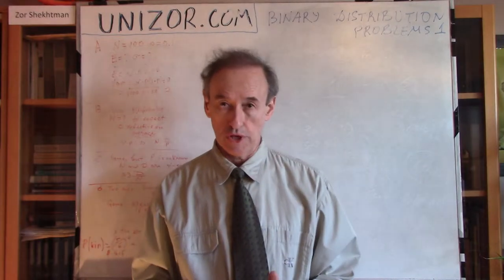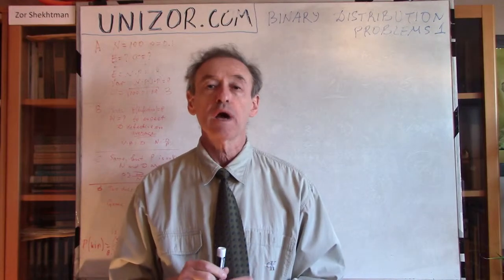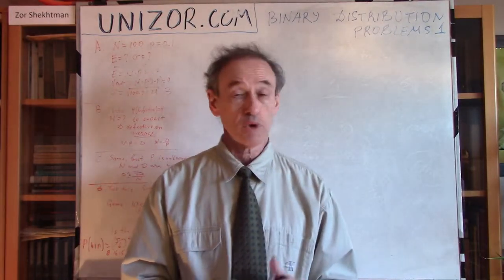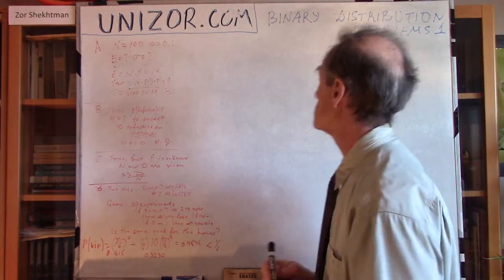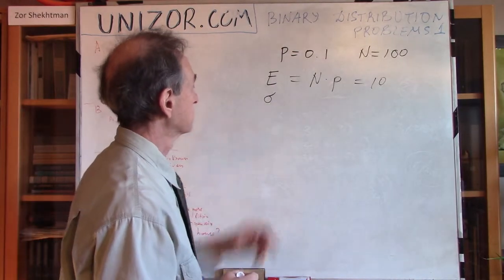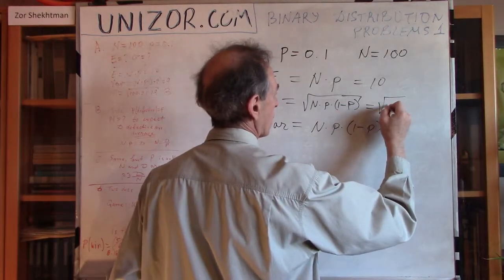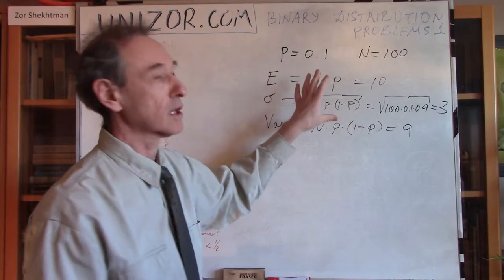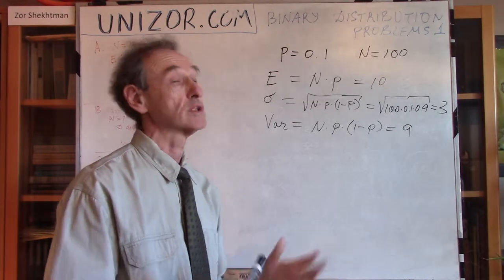Unizor - Probability - Binomial Distribution - Problems 1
Problem A
What are the expected value and the standard deviation of a Binomial random variable that is the number of successes in N=100 Bernoulli trials with probability of success p=0.1?

Solution
As we determined in the lecture about Binomial distribution, the expectation of the number of successes in our case is
E = N·p = 100·0.1 = 10
Standard deviation of our random variable is
σ = √(N·p·(1−p)) = √(100·0.1·0.9) = 3
Therefore, from each randomly chosen 100 parts we can reasonable expect 10 to be defective on average with average deviations from this number to be equal to 3.

Problem B
A machine produces parts for car engines. The probability to produce a defective part equals to p.
How many randomly chosen parts produced by this machine you have to take to expect, on average, D defective parts?

Solution
If N is the number of parts we randomly choose, the expected number of defective parts is N·p, as was explained in the lecture on Binomial distribution. This is the expectation of a random variable that is equal to a number of occurrences of a certain event in a series of Bernoulli trials, if the probability of occurrence in one trial is p.
Therefore, the condition we have to meet is
N·p = D
From this we can determine the number of parts to randomly choose to expect, on average, D defective among them:
N = D/p

Problem C
A machine produces parts for car engines. The measure of the quality of production is the probability to produce a defective part p, which is unknown.
A very large group of N parts is randomly chosen and it contains D defective parts. What would be an estimate of the probability to produce a defective part?

Solution
Notice the words "very large group" and "estimate" in the problem. We cannot exactly tell what is the value of the probability to produce a defective part. However, a good estimate would be a value p that satisfies the equation N·p=D, that is
p ≅ D/N

Problem D
Two dice are rolled and the resulting numbers are added together. If the sum is 7, it's a failure. Otherwise, this is a success.
Assume a game when you roll this pair of dice ten times and, if you fail two or more times (that is, the sum of two numbers equals to 7 in two or more cases out of ten), you lose the game. Otherwise (the sum equals to 7 zero or one time out of ten) you win.
The bet is 1 bitcoin. The payback is also 1 bitcoin.
Is it a good game for the house?

Solution
Clearly we deal here with Binomial distribution.
Let's determine the probability of hitting a sum of 7 (failure) in one roll of a pair of dice.
There are 36 different elementary events when rolling a pair of dice.
The combinations when the sum of two numbers equals to 7 are:
1+6; 2+5; 3+4; 4+3; 5+2; 6+1.
So, we have 6 combinations out of 36 possible, so the probability of hitting 7 (failure) in one roll of a pair of dice equals to 1/6. The probability of hitting non-7 (success), therefore, equals to 5/6
Now we win the game if zero or one out of ten rolls end up in a sum of 7, that is if no more than one failure occurs in ten rolls.

The probability of hitting 7 zero times out of ten equals to 10 times non-7 sums in a row. The probability of this event to happen one time equals to 5/6. Events are independent. So, the probability of 10 such events in a row equals to
P(10 non-7)=(5/6)^10,
which is, approximately, 0.1615.

The probability of hitting 7 exactly one time out of ten is a sum of probabilities to hit 7 on the first roll while having non-7 on all subsequent rolls, to hit 7 on the second roll while having non-7 on a previous and all subsequent rolls,..., to hit 7 on the tenth roll while having non-7 on all previous rolls. Obviously, the total probability equals to
P(9 non-7)=10·(5/6)^9·(1/6),
which is approximately 0.3230.

So, the probability to hit 7 in zero or one case out of ten (when you win the game and the house pays you back) equals to
P(win)=P(0 or 1 failure)≅0.1615+0.3230=0.4815.
As we see, it's slightly less than 0.5. Therefore, in a long run, the house has chances slightly better (probability to win the game for the house is 1-0.4815=0.5185), as it usually has in all games.
Exact calculations of the expected return for the house are:
R = 0.4815·(−1)+0.5185·1 = 0.037
It means that, on average, from each game of ten rolls, when a client bets 1 bitcoin to hit 7 no more than once, the house wins 0.037 bitcoins. Good game for the house.